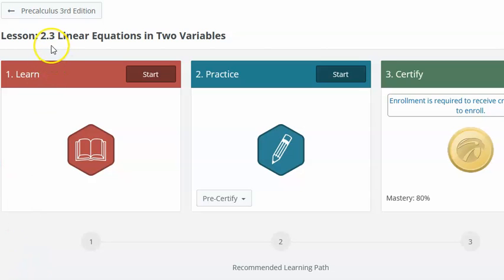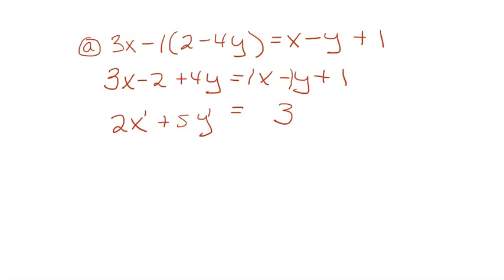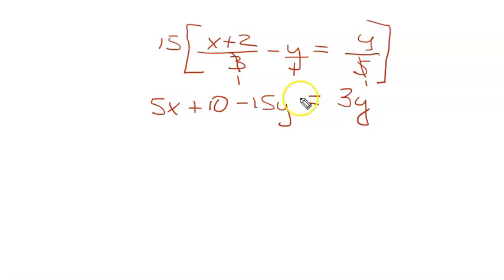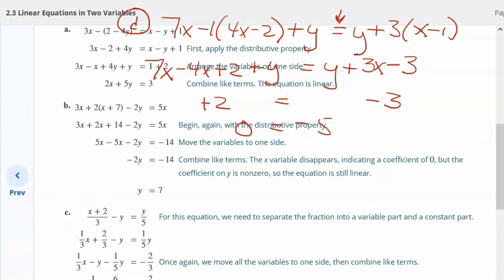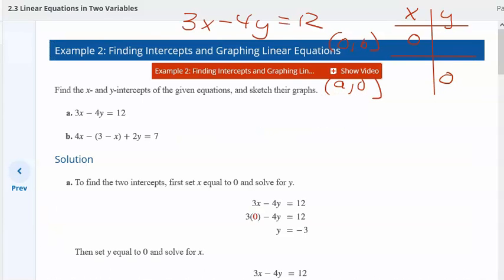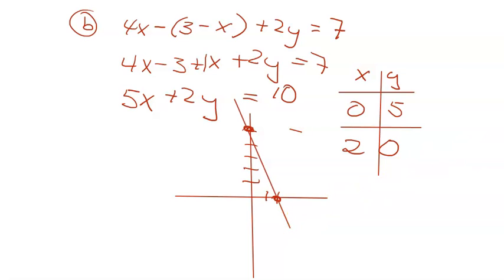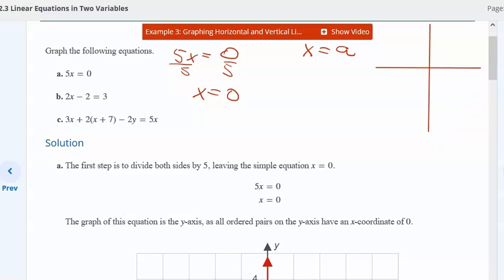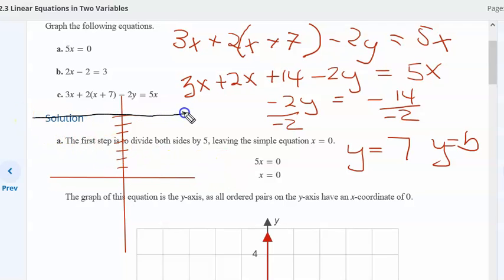M1110 2.3 Linear Equations in Two Variables